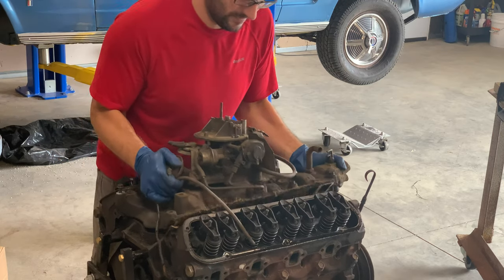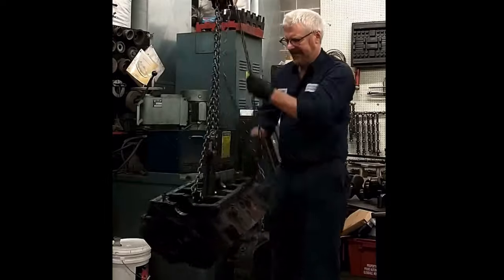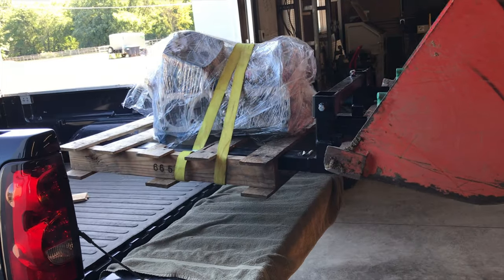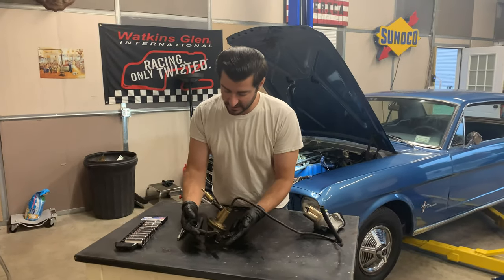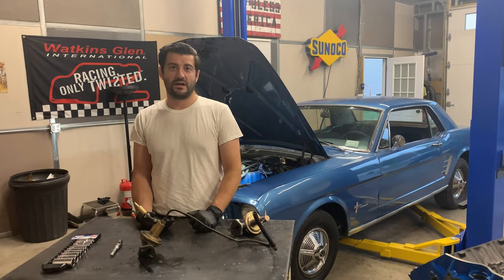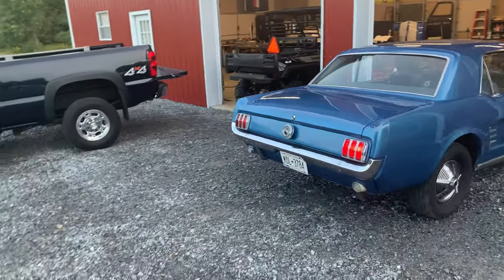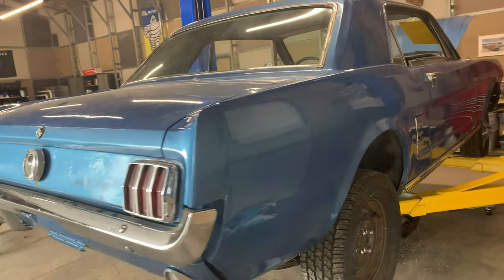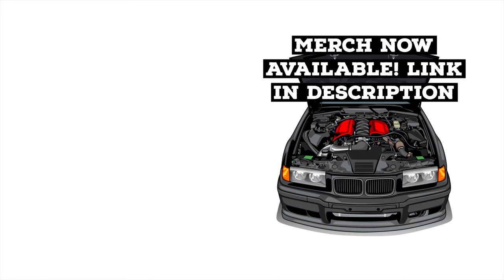351 WINDSOR GETS REFRESHED: 66 Mustang 351 swap Ep: 4- New 6 cyl fuel pump and a brake test too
In this episode we get our 351w back from the machine shop and get ready to start building it. We also replace the fuel pump on our 6 cyl, and then do a 50 mph brake test on the small drum brakes!

GARY AT NAPA MACHINE SHOP IN WILTON, NY